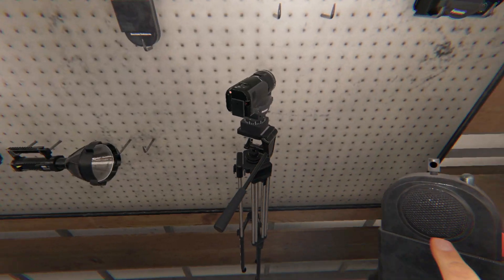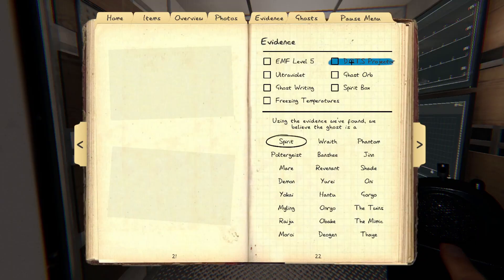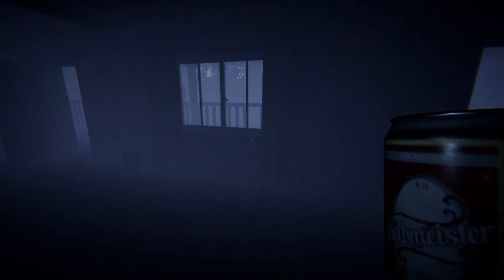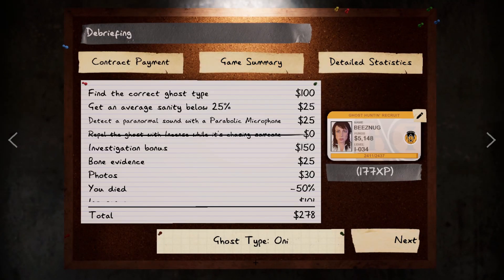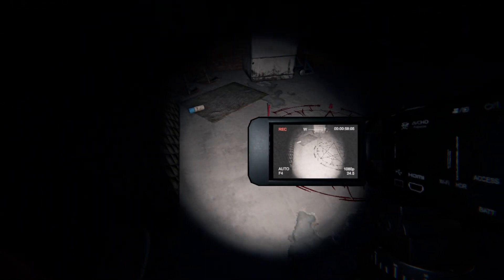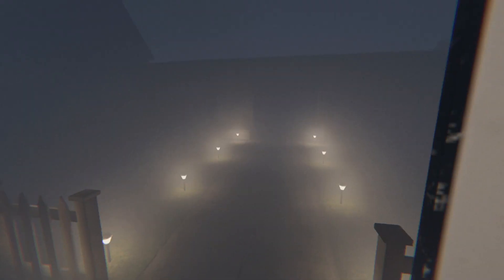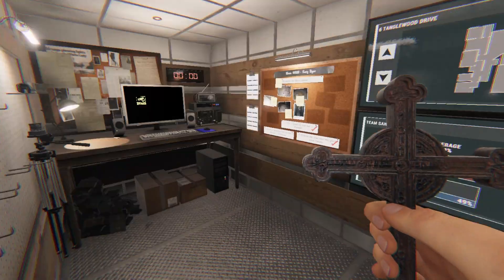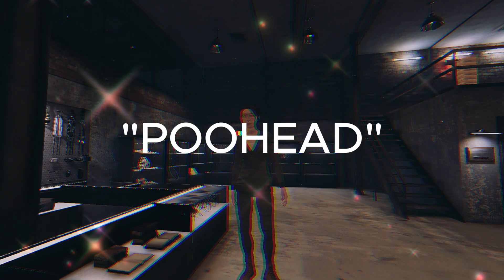we aren't good ghost hunters (phasmophobia part 5)